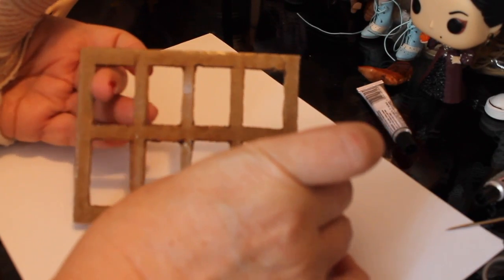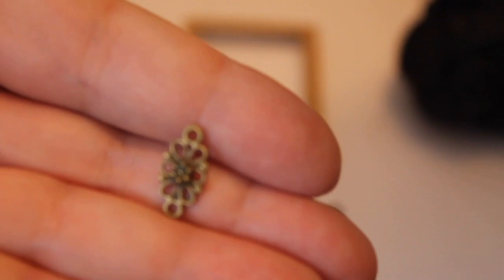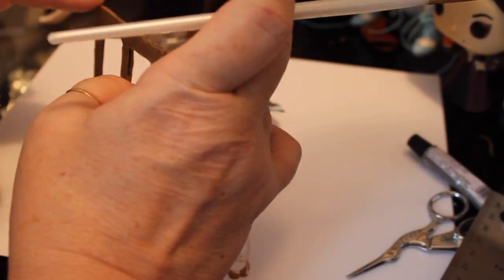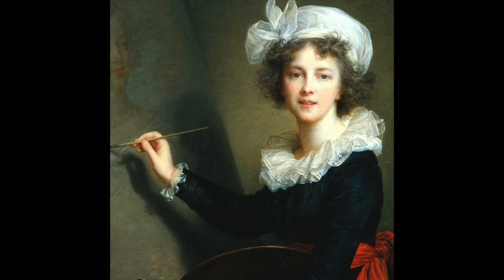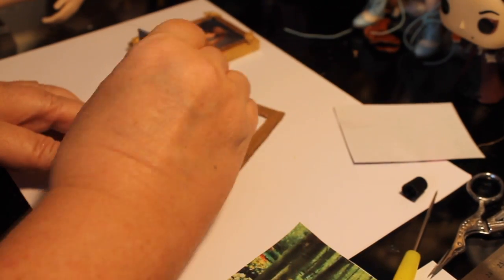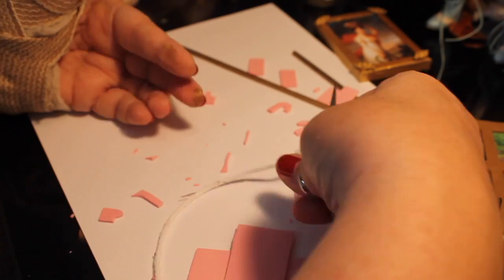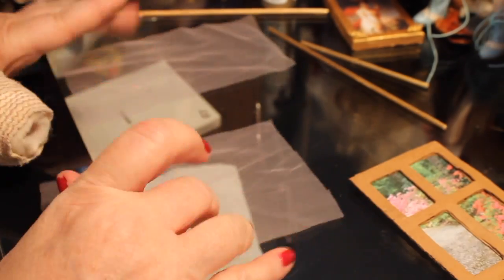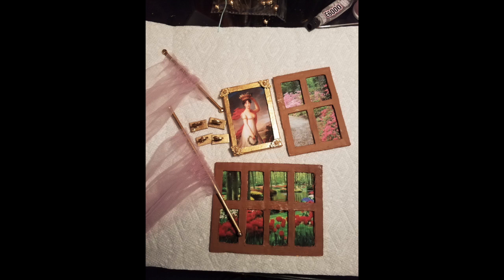Easy Doll Diorama - Part Two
In this second video of the series, I'll be making windows, a framed picture, curtains with curtain rods for the diorama room.
Supplies I use on a consistent basis and WHERE TO FIND THEM (These are my Amazon affiliate account links, so you don’t pay more, but I get a small amount with the purchase that helps me bring you more cool videos):

1. Liquitex Matte Medium – use with airbrush as a base on face-ups before adding color

2. Liquitex High Gloss Varnish – use on eyes and lips as a final coat to add clear gloss finish:

3. Liquitex Matte Varnish – use with airbrush as a final finish to face up.

4. Krylon UV protectant clear spray in MATTE – If you don’t have an airbrush, this is a good final coat. Use as a final coat on face before adding gloss varnish to eyes:

5. Faber watercolor pencils – These are a little cheaper than Derwent and work well. Plus you get a sharpener and brush included

6. Pencil sharpener – Battery operated one
Manual one

7. E-6000 glue small tubes – I buy in bulk (LOL) – use on just about everything

8. Ginger small scissors – sharp, and great in small spaces

9. Ginger large scissors – great for fabric

10. Baby sewing machine – Janome brand (the style I have (New Home) is no longer available, but this is pretty much the same thing.)

11. My big Singer sewing machine with 100 stitches

12. Martha Stewart X-acto knife – Okay, you don’t really need the Martha Stewart one, but I love the handle and the way it fits my hand. And it’s pretty. So there!

1. Easy Mold silicone mold material – I use it to make molds for polymer clay doll shoe soles and other things you want to make over and over

2. Liquid Sculpy – for bonding clay pieces or decorations to clay

3. Polymer clay cutting tool

4. Polymer clay roller

5. Set of Premo Polymer clay in assorted colors

6. Prismacolor Chalk pastels

7. Tacky glue

8. Good quality Acrylic paint set that’s not too expensive

9. Tiny brushes I use on face ups – These are actually for nails, but they’re perfect for applying pastels and paint to doll faces, too. Plus, it includes the small ball top tool I use to make the white sparkle in doll eyes

10. Pearl EX sparkling powder pigment set – for special effects on clay or dolls and accessories

11. Air brush – use this to apply theLiquitex Matte medium and Matte Varnish to doll faces before and after face-up. Can use to apply paint to face also if you like that effect. This is a good starter set

12. Suri alpaca locks – for doll hair

13. Pet groomer brush for brushing the alpaca hair

MISC items:
I buy small buckles, extra doll stands, kid leather, leather scraps, lace scraps, and other odd doll size items by searching on Etsy or EBay. Usually somebody somewhere sells whatever you need. LOL

I like to shop thrift stores for scarves that I convert into doll clothes. Scarves are nice because at thrift stores they’re cheap, and you can find some really beautiful patterns and fabrics like silk. Sometimes I find curtains that are great for doll clothes at thrift stores, too. It’s cheaper than buying fabric at a traditional fabric store.

For beads and jewelry making supplies, I tend to go to Michael’s, because I use their discount coupons when I need supplies.

For specific Fabric needs, trim and sewing notions, I pretty much have to go to Joann’s Fabrics since that’s the only fabric store near me. Although sometimes the notions can be cheaper from Amazon. But as far as buying fabrics, I think that’s something you just have to do in person.